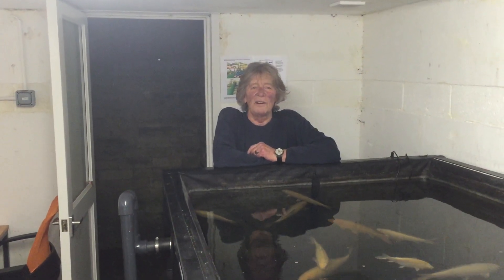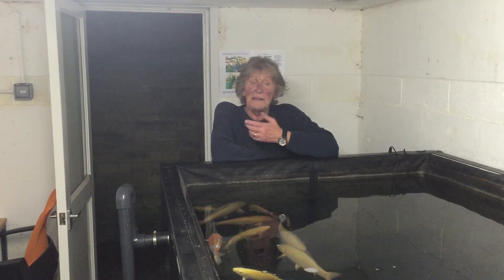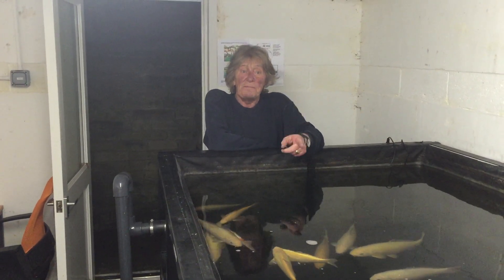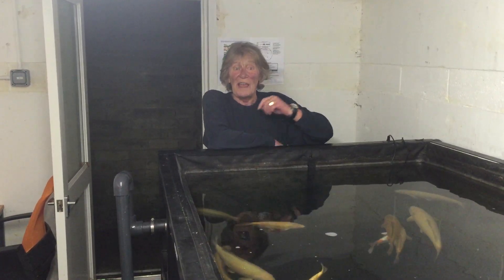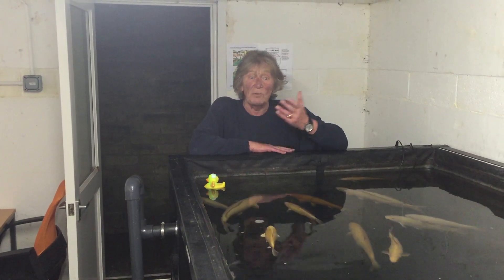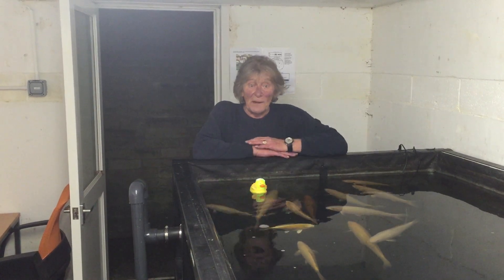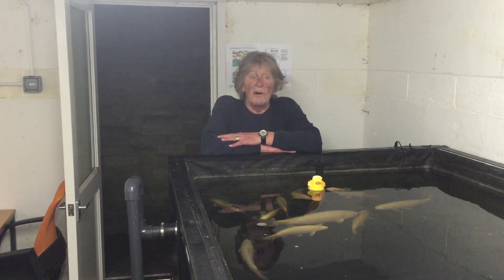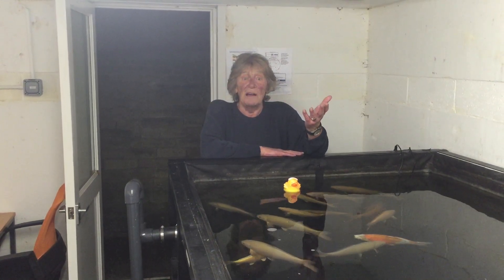Welcome to Waddy's workshop!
Introducing 'Duck'!